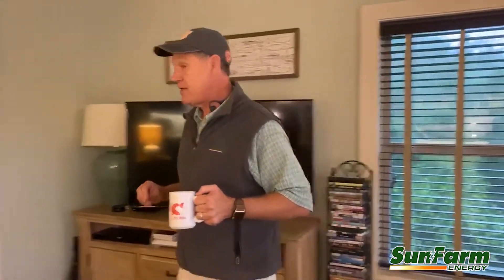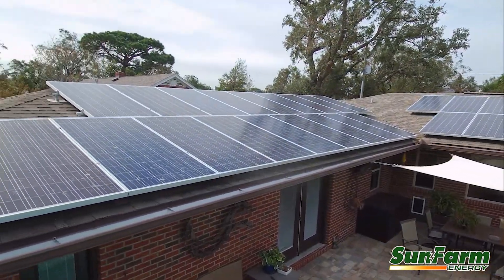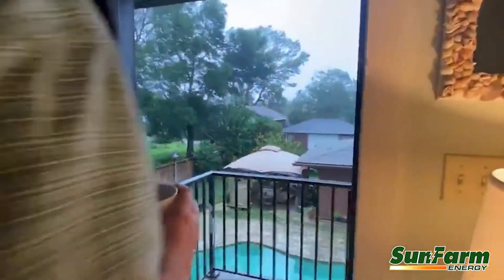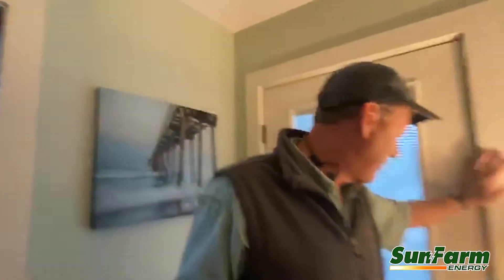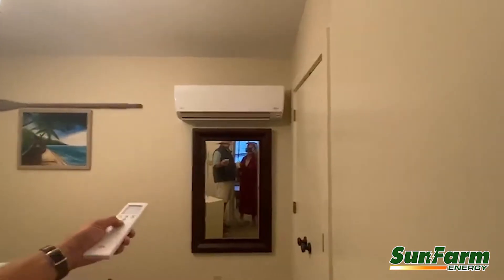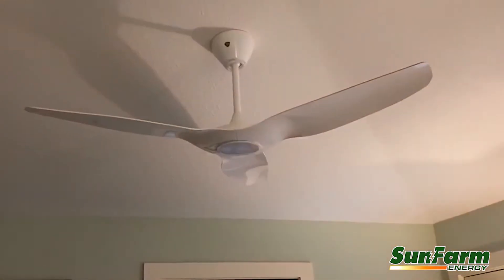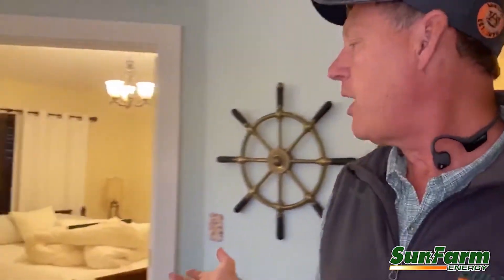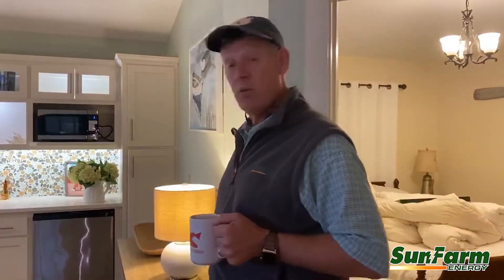Off-Grid Oasis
Solar plus storage can help you keep the lights on, especially during a hurricane! Follow along as our owner, Doug Herrick, gives you a virtual tour of his off-grid guesthouse in the aftermath of Hurricane Sally.